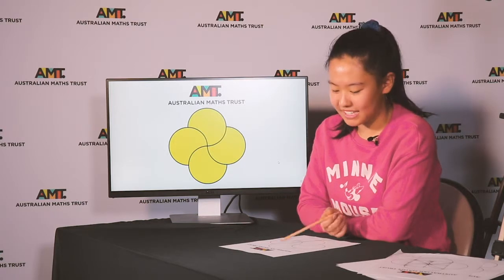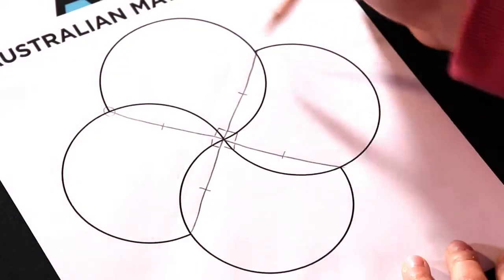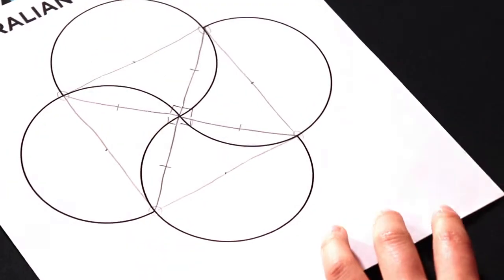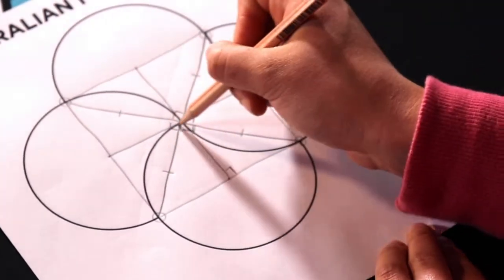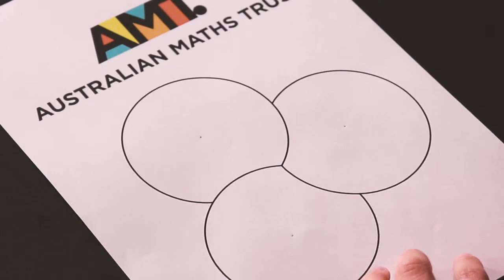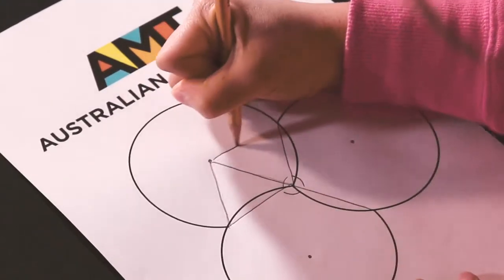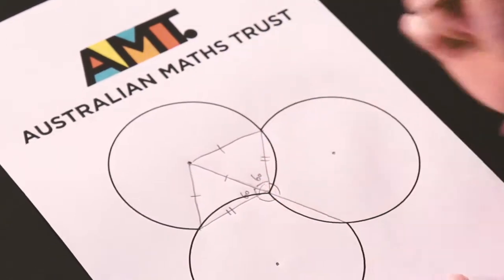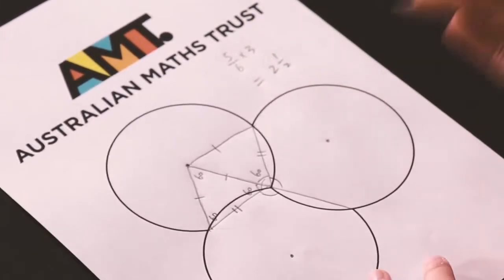Solution 1: Mystical Circles - geometry. UP, J, I, S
The easier solution to an Australian Mathematics Competition geometry past problem, showcasing some problem-solving strategies for geometry questions. Suitable for intermediate and senior divisions.